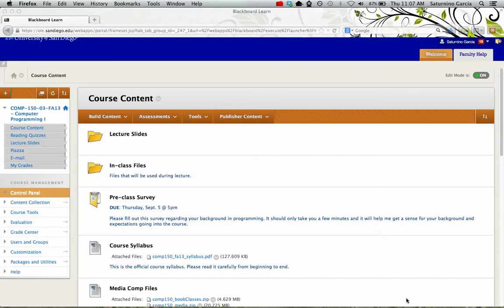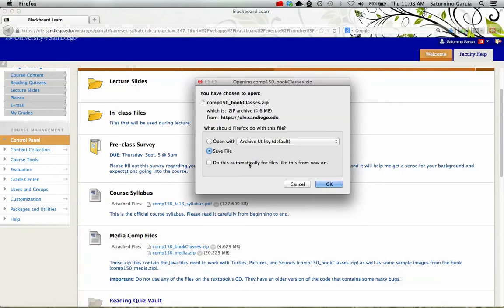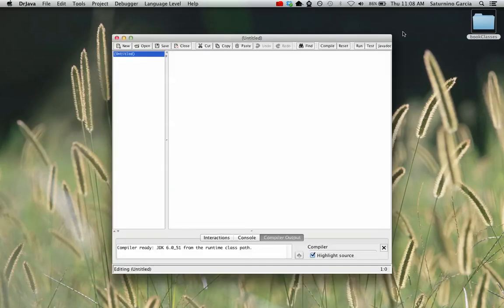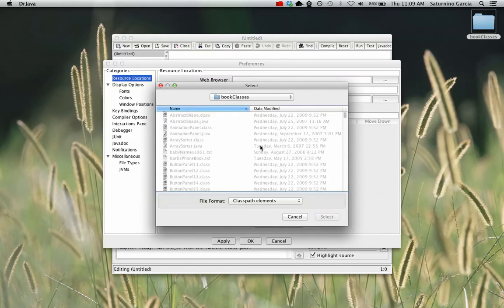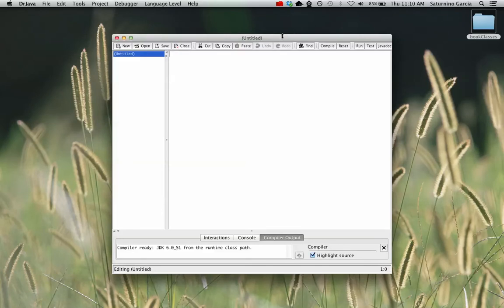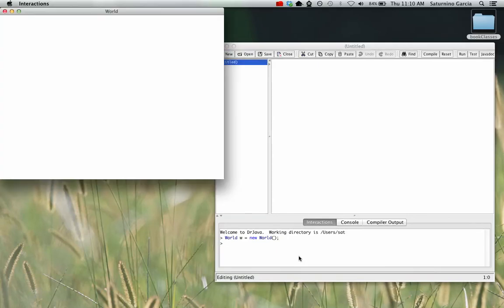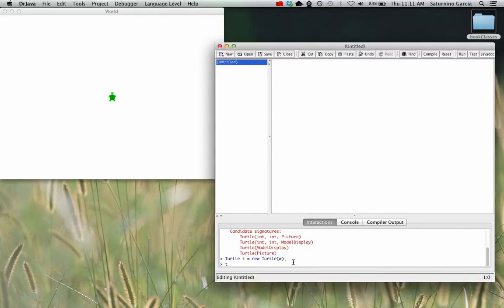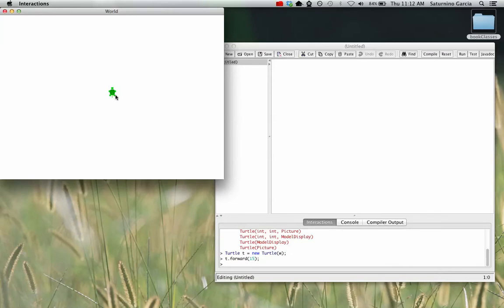COMP 150 @ USD: Setting Up DrJava